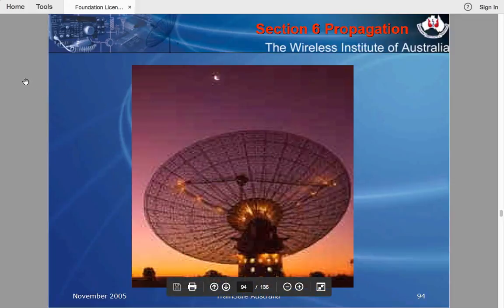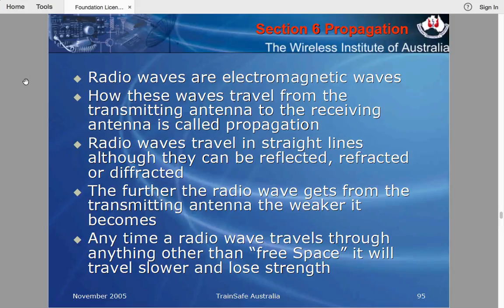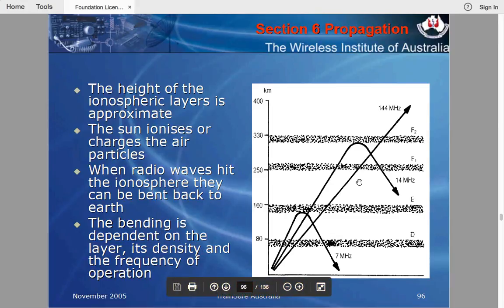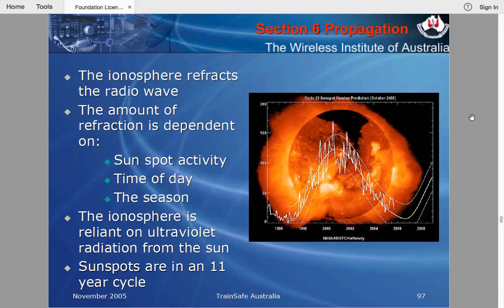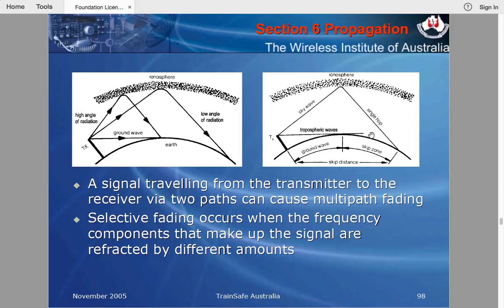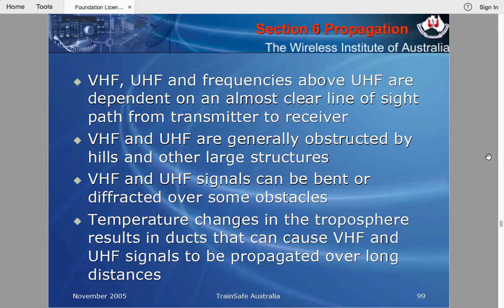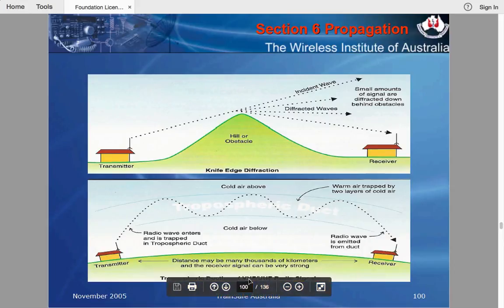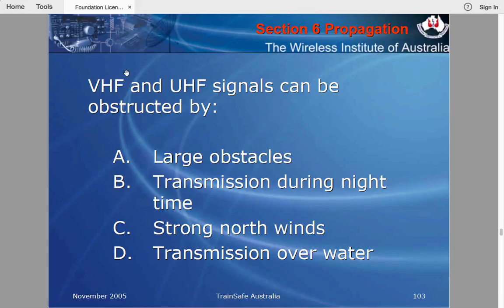Foundation Section 6 MP4 V1